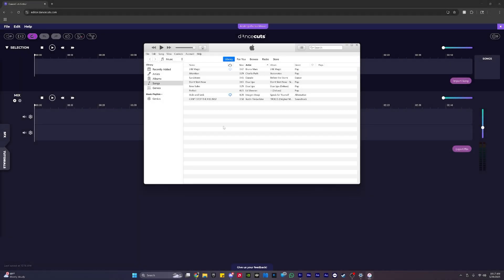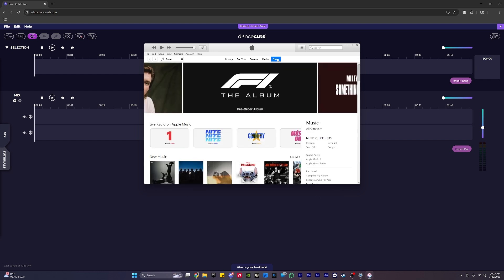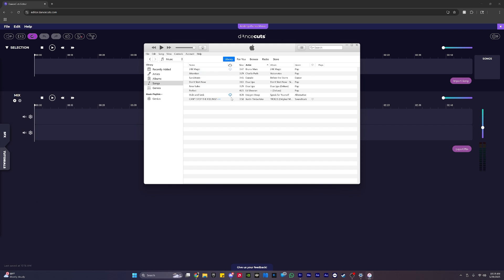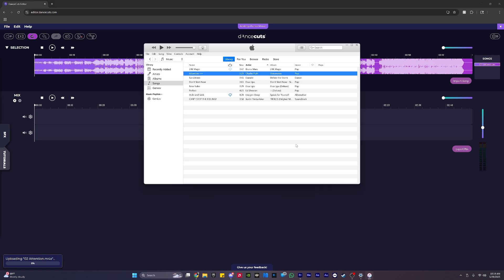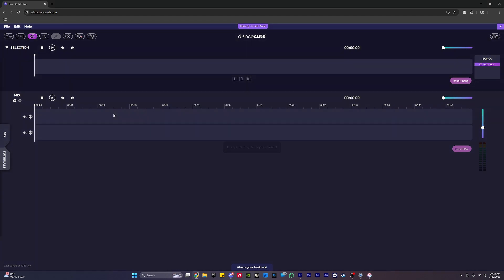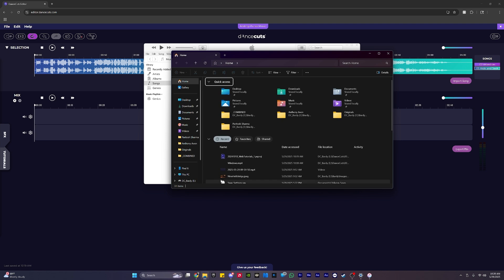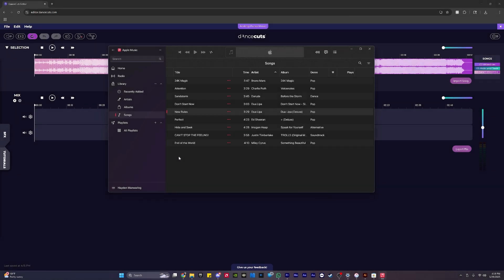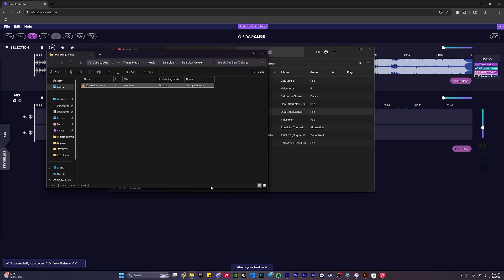Adding Songs via iTunes/Apple Music (Windows)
Dive into our tutorials, designed to teach you the essential tools you'll use most often when creating the perfect dance mix or edit. DanceCuts will help you craft professional-quality music for your routines with ease.

Got questions? We’re here to help!